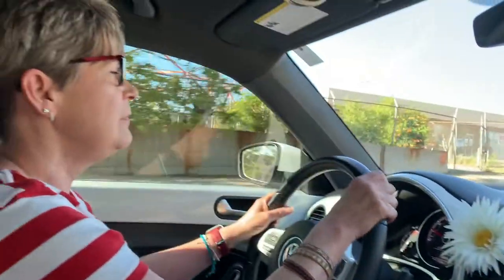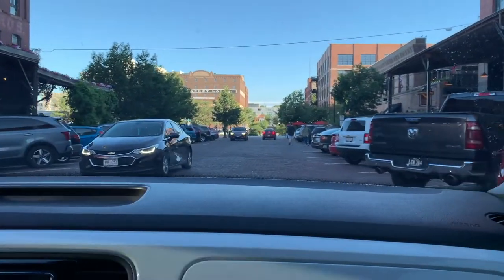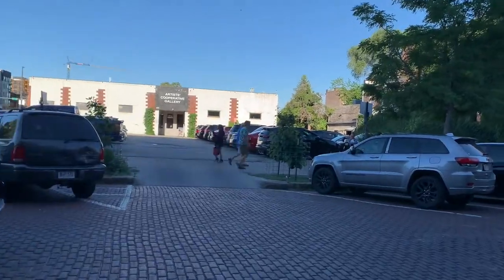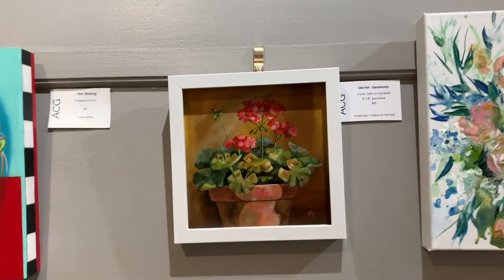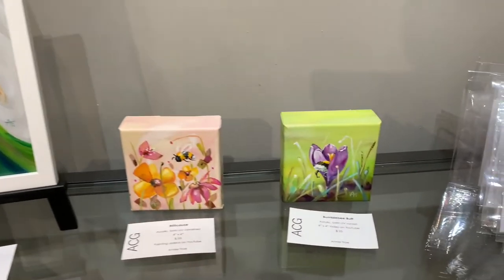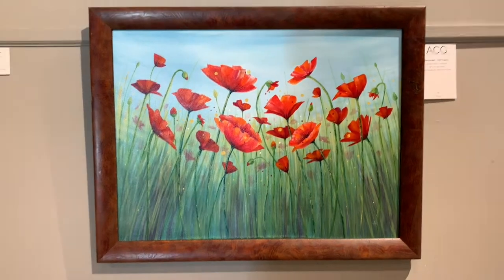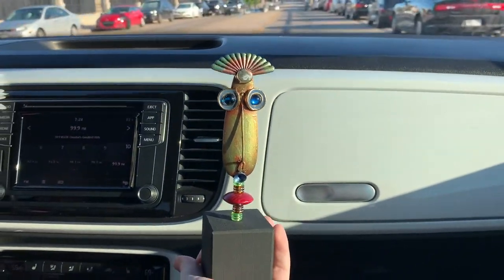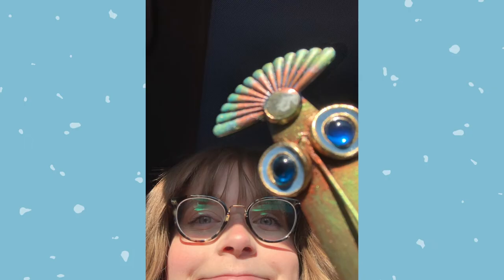GALLERY SHOW! Emily and I TAKE A TRIP! By: Annie Troe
Tag along with me to the July 2022 First Friday Opening at the @ArtistsCooperativeGalleryOmaha in downtown Omaha NE. FUN for me to see which paintings are where AND everyone else's work. I purchased a fun little sculpture by Mary Kolar, one of this month's featured artists.
ART HUGS! I couldn't be an artist without all of you! 🎨🤗
FUN STUFF

GALLERIES